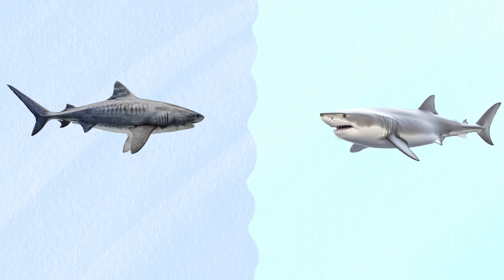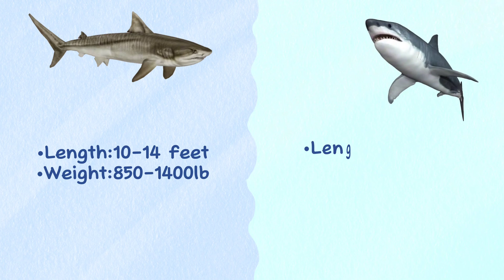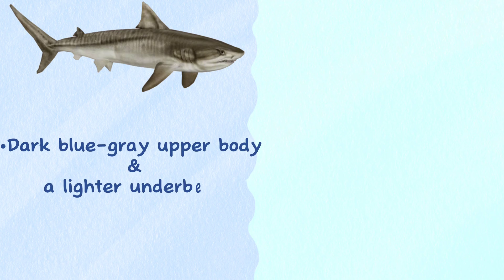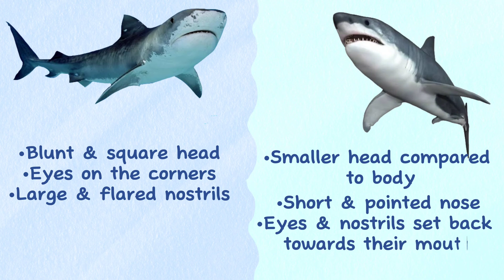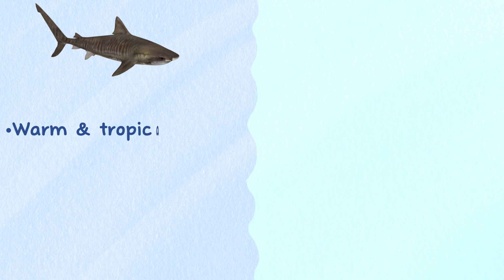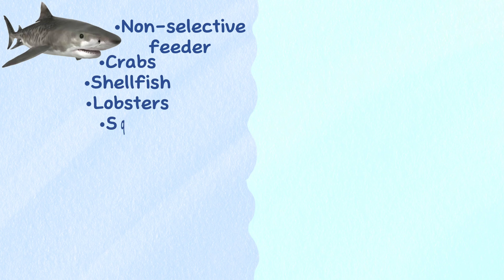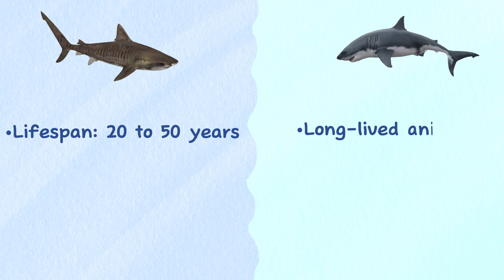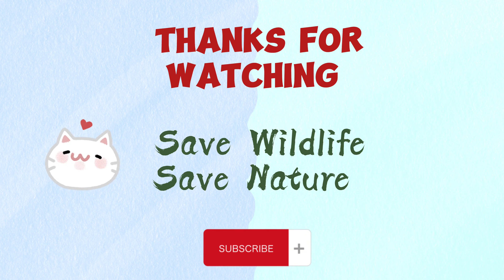Tiger Shark VS Great White Shark...Who is more Powerful?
Explore the fascinating world of sharks in our latest YouTube video! Learn the key differences between Tiger sharks and Great White sharks. From distinctive markings to hunting habits, we break down these ocean predators in a clear and engaging way. Dive into our educational content and uncover the secrets of these incredible creatures. 🦈